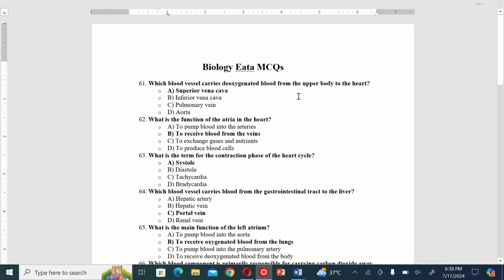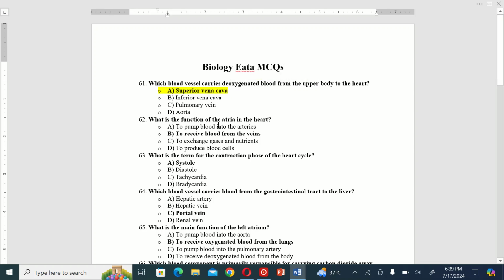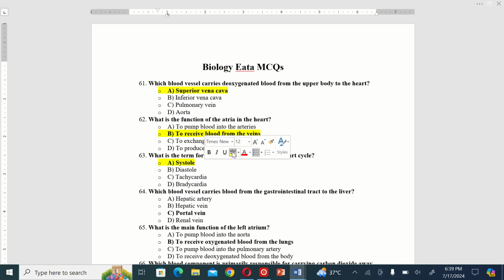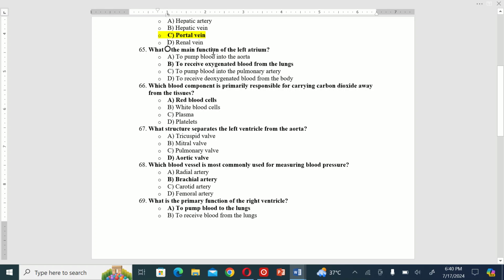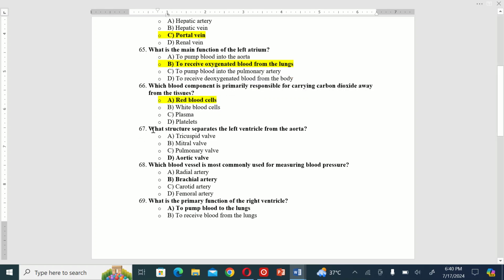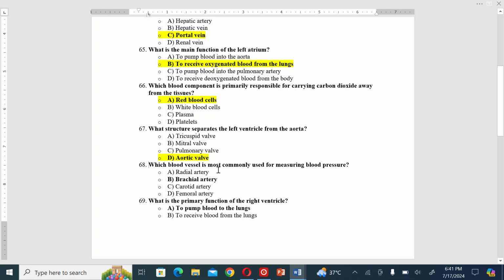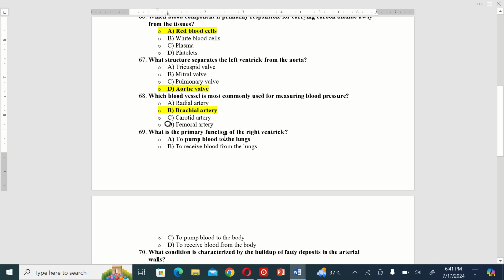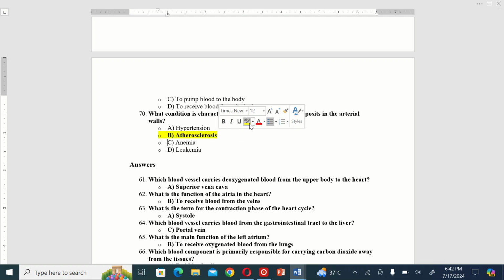mcqs mdcat entry test preparation 2024/mdcat mcqs biology/mdcat 2023 biology solved paper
This video is about mcqs mdcat entry test preparation 2024/mdcat mcqs biology/mdcat 2023 biology solved paper
mdcat preparation lectures 2024,
mdcat lectures biology,
mdcat lectures biology,
mdcat physics lectures kips,
step mdcat biology lectures,
mdcat syllabus 2024
mdcat 2024 preparation Sindh